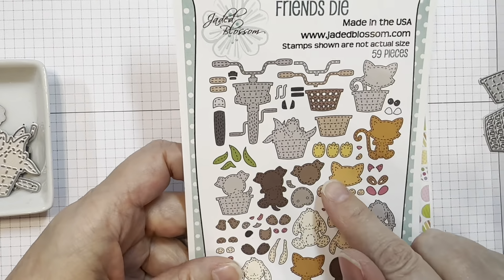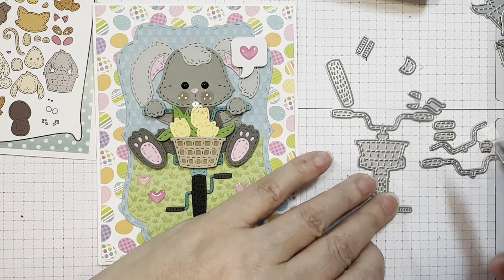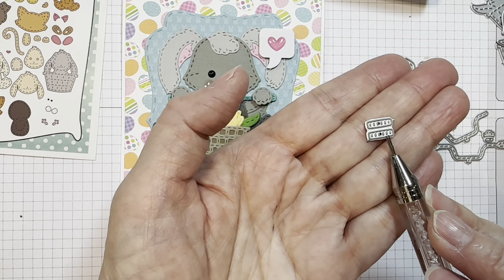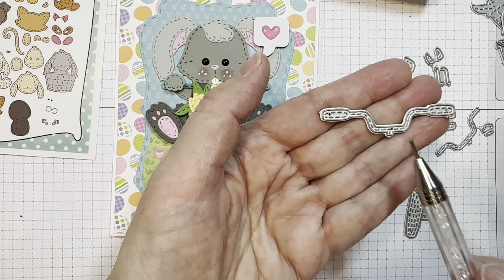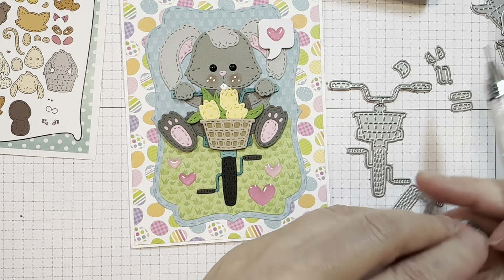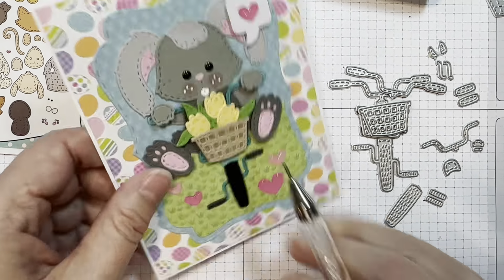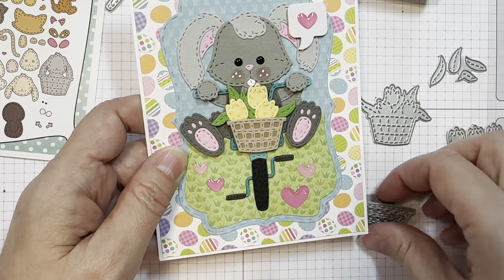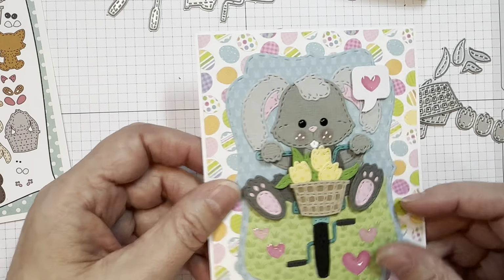A Close up look at the bike and flower basket(Jaded Blossom Bicycle and Friends die set)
A Close up look at the bike and flower basket dies with me(Jaded Blossom Bicycle and Friends die set)